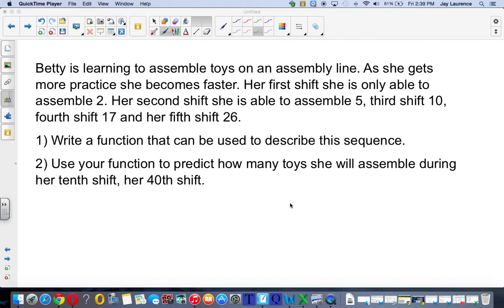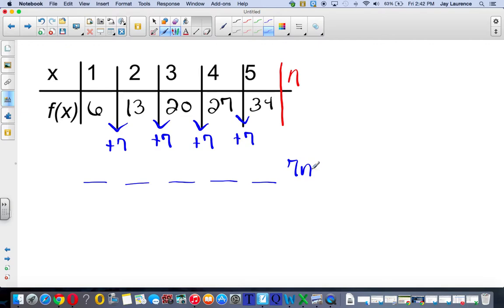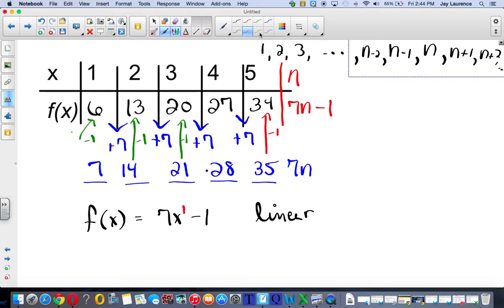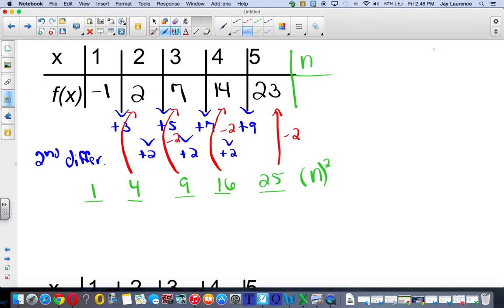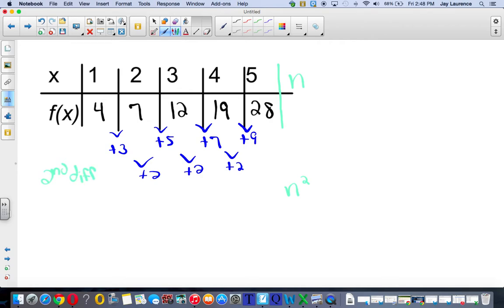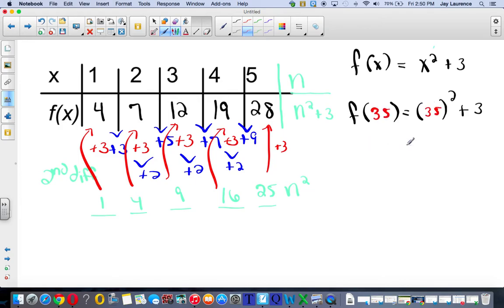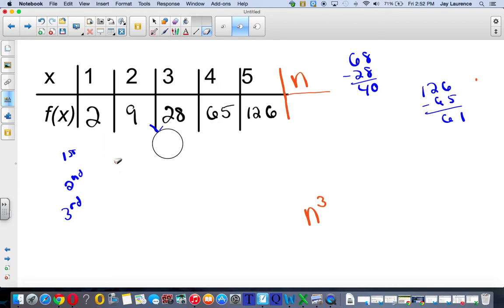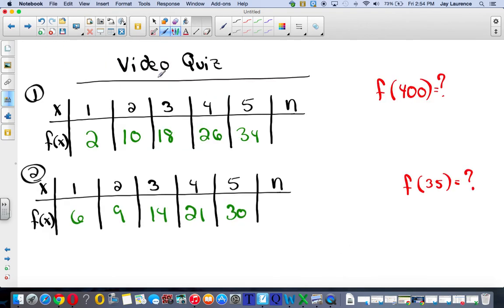Laurence Jan 16 Honors Sequences Day II